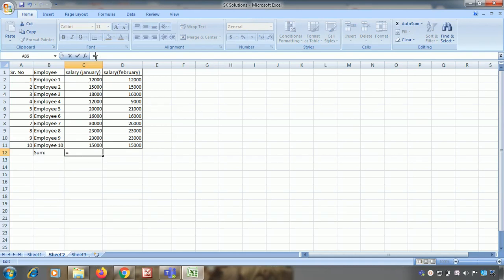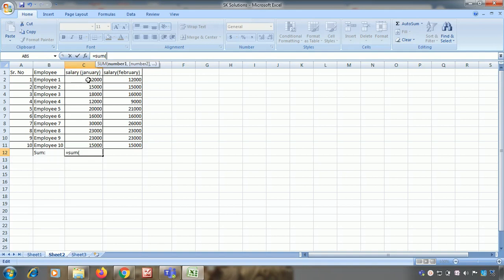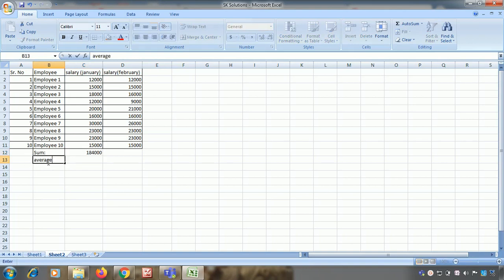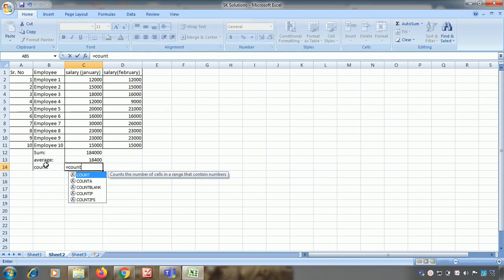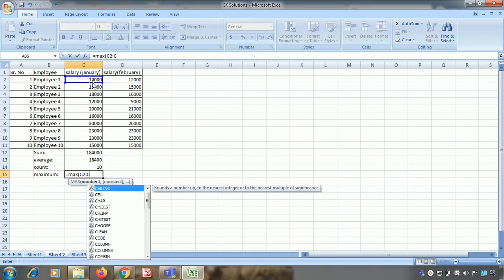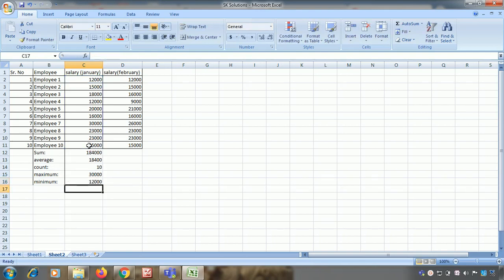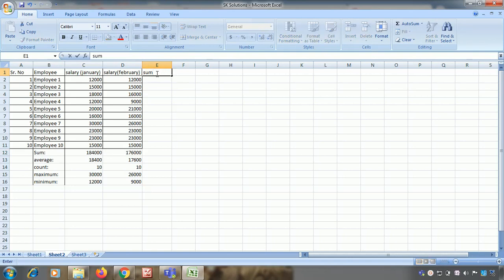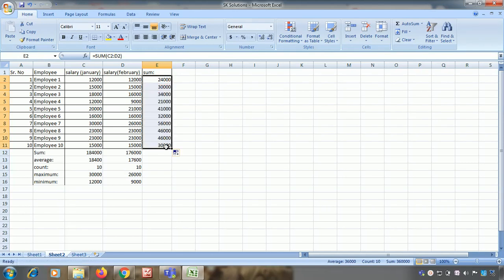learning Excel:for beginners:column & row-wise sum,average,min,max & count (by writing formula)